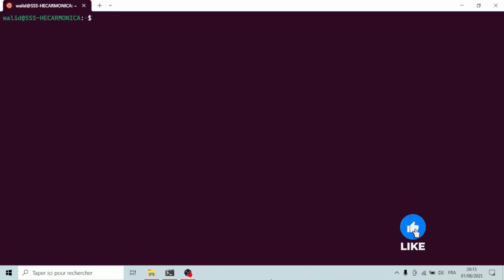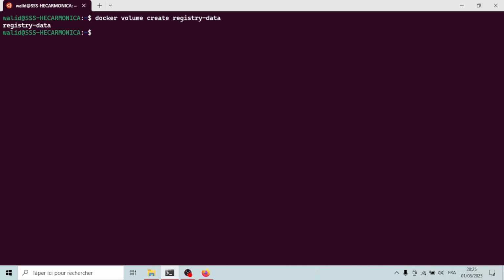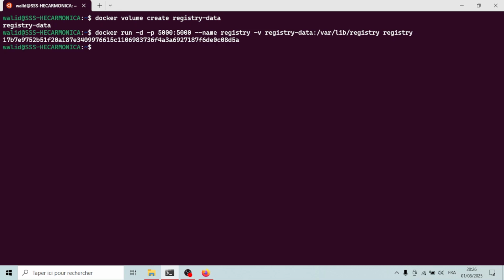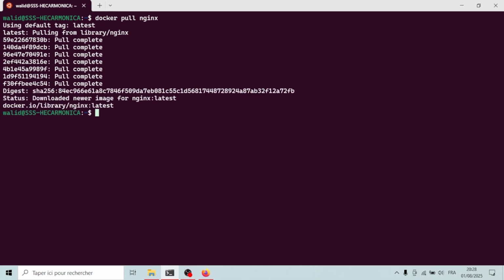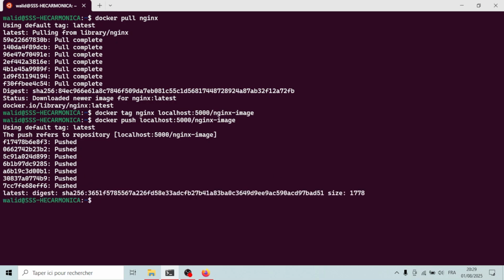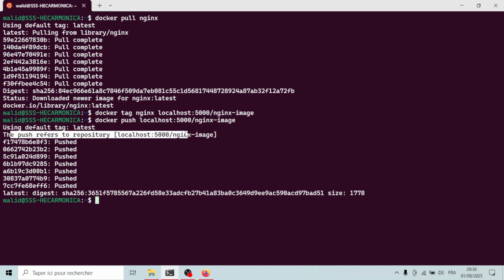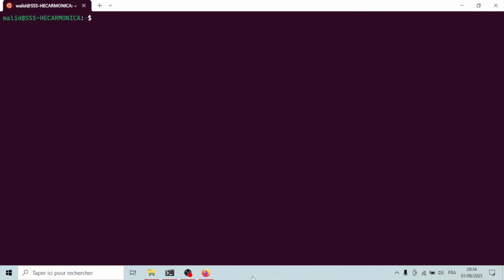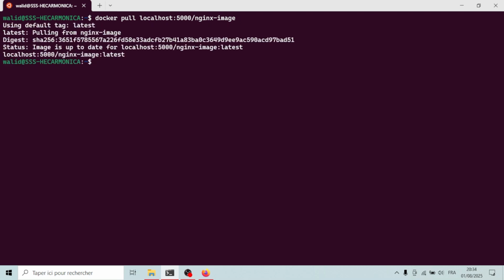Set Up a Local Docker Repository in Under 5 Minutes!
In this video, I’ll show you how to set up your own local Docker repository (registry) — and make it persist data using Docker volumes. Whether you're working offline, speeding up your CI pipeline, or just want to manage your images locally, this step-by-step guide has you covered.

We’ll cover:
✅ Running the official Docker registry container with persistent storage
✅ Tagging and pushing images to your local repo
✅ Pulling images back

00:00 Intro
00:17 Installing the registry
01:54 Pushing Image to registry
03:07 Verifying
03:36 Pulling image from registry
04:07 Outro